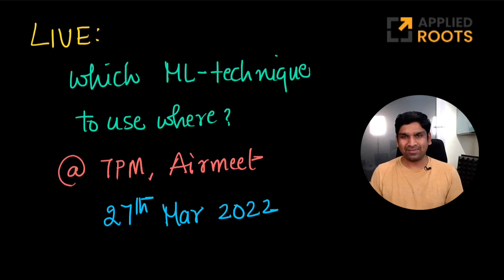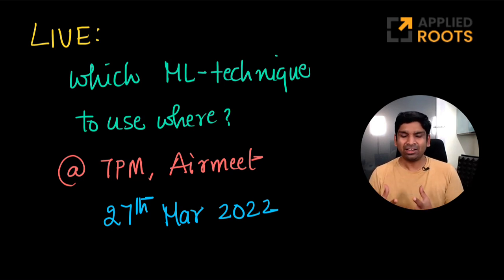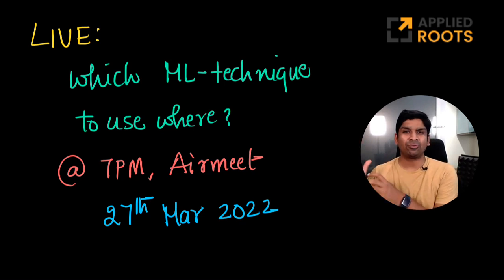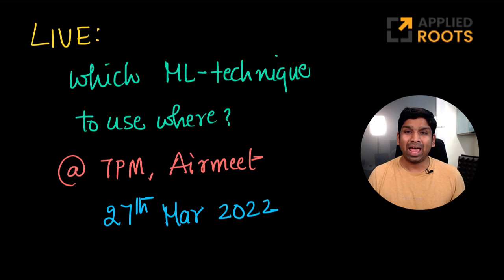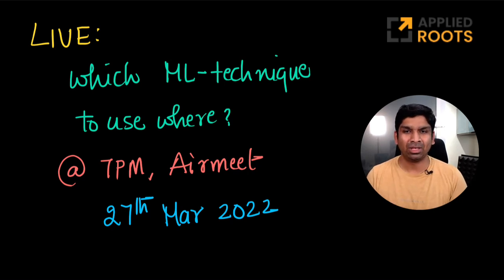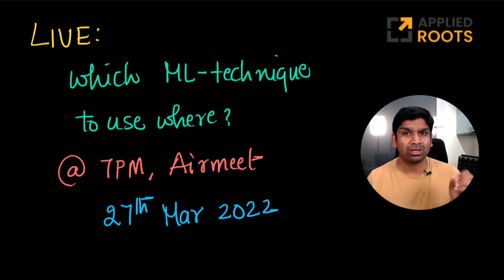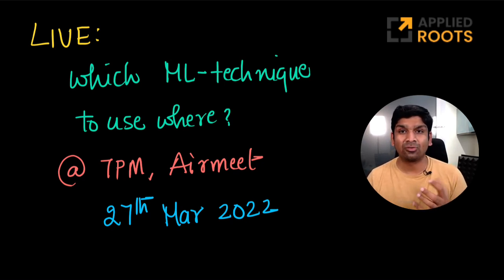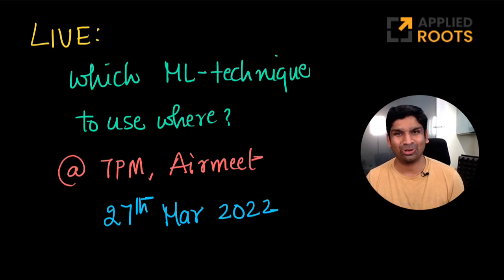Live on 27th March: Which ML/DL technique to use where?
AppliedAICourse.com
Scaler.com